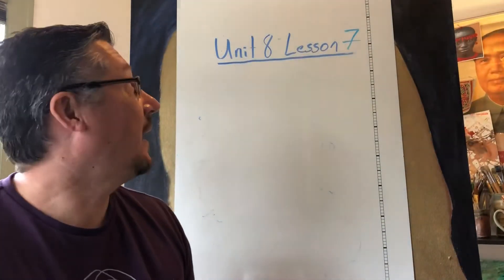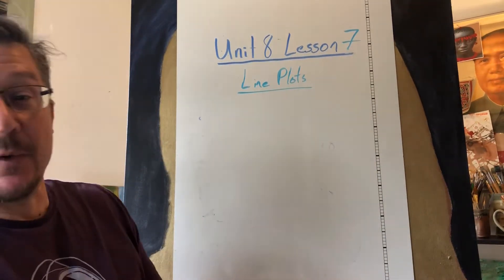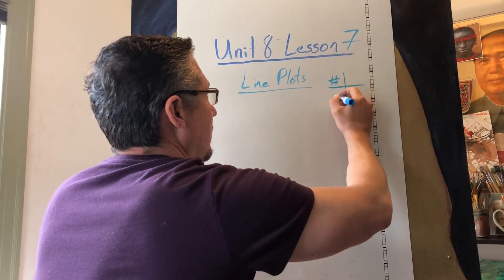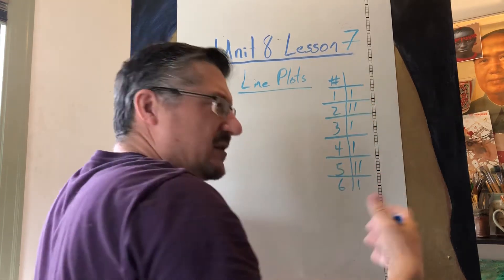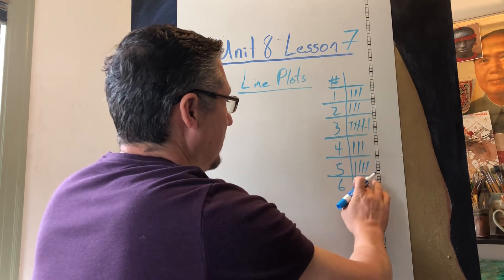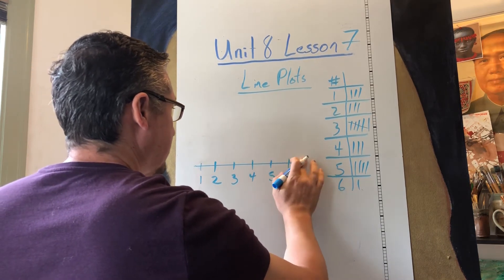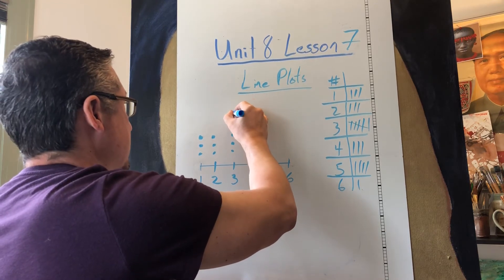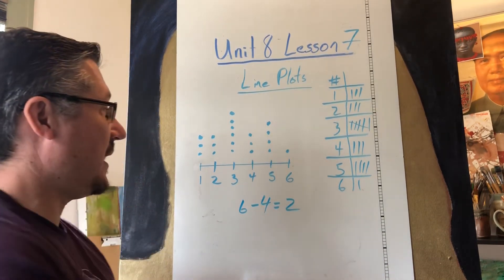April 4, 2020